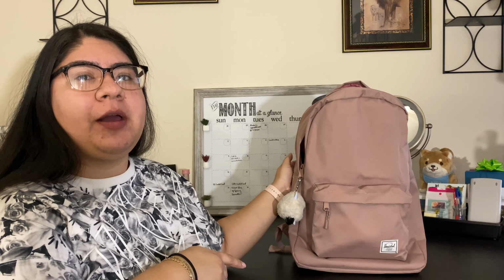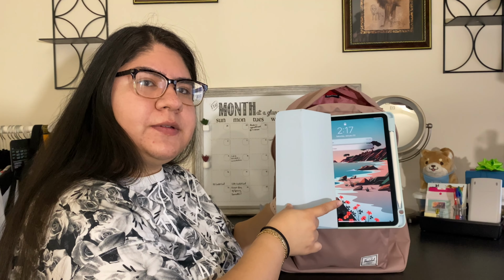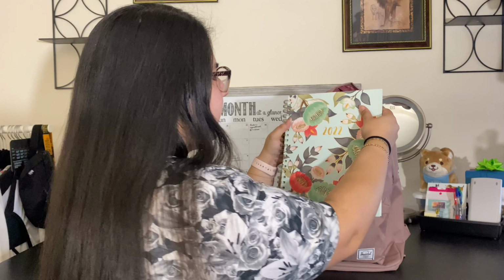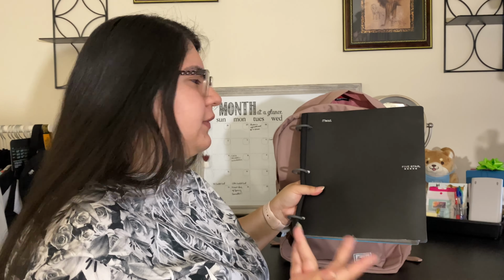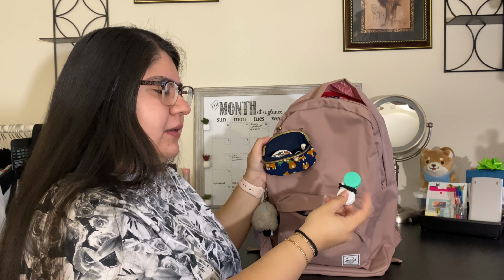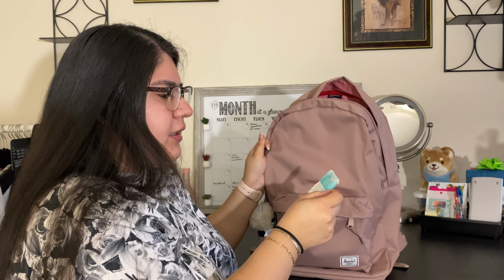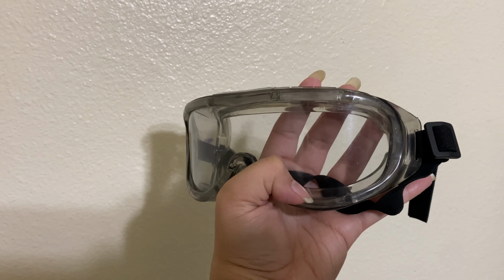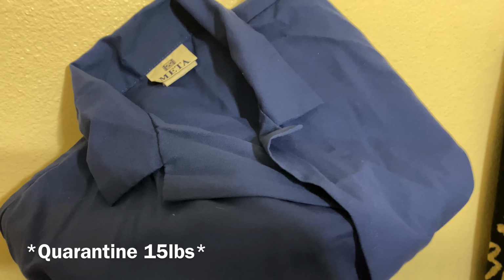What’s in my backpack? | Spring 2022